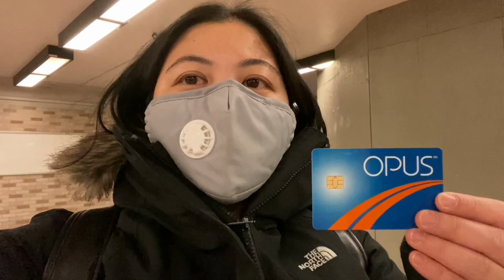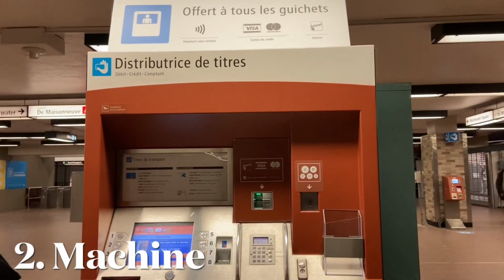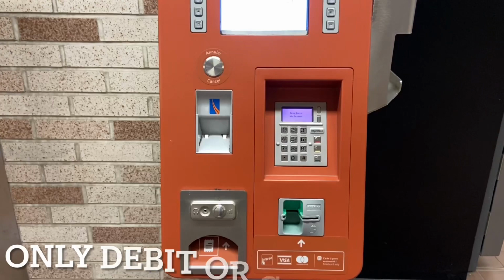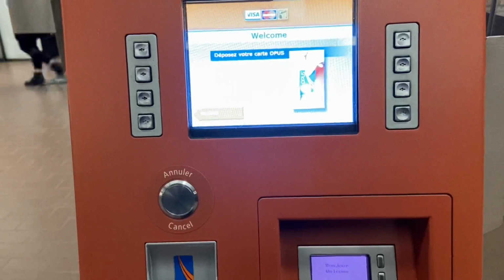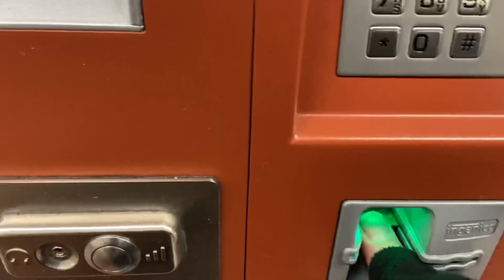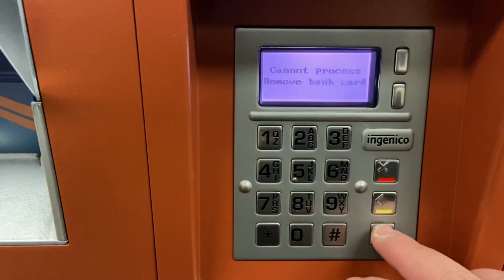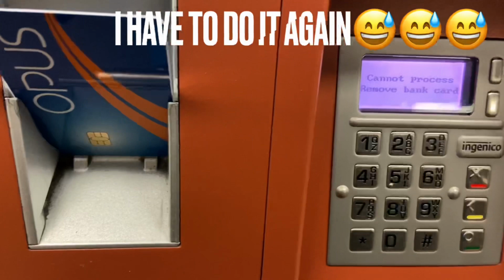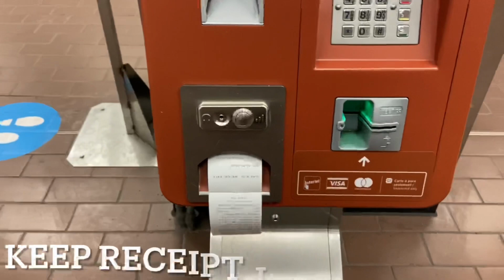OPUS Card Recharging ll How To Recharge OPUS Card ll Montreal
How I REFILL My OPUS Card ll Montreal
Blogging for me is really hard but I still try😅
Thanks u very much for watching💖💖💖

OPUS is a rechargeable, dual interface stored-value smart card using the Calypso Standard and is used by major public transit operators in Greater Montreal and Quebec City, Quebec, Canada. It complies with the ISO/IEC 14443 standard for smartcards, and can be read by smartphones with an NFC antenna. wWikipedia
Location: Quebec
Currency: Canadian dollar
Usage: Société de transport de Montréal, Réseau de transport de la Capitale, Exo, more
Credit expiry: Never
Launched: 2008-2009